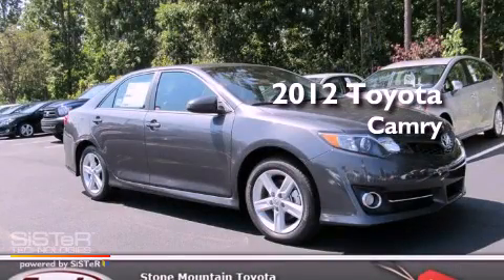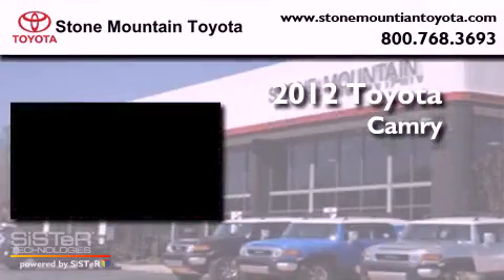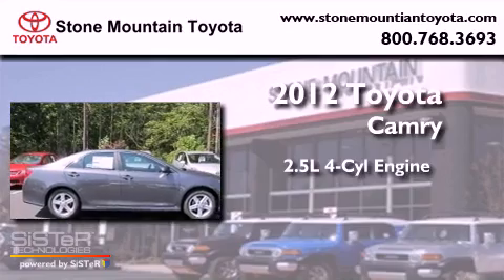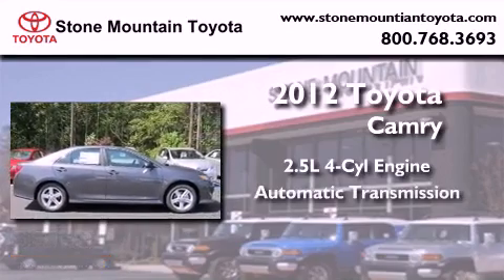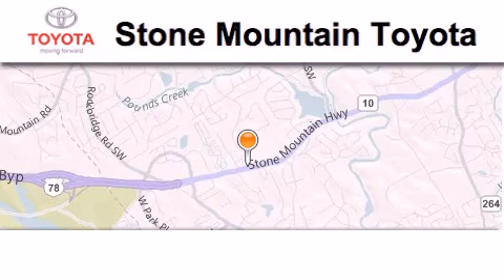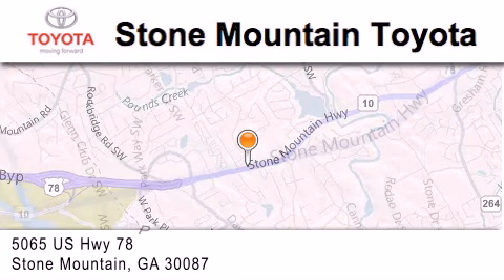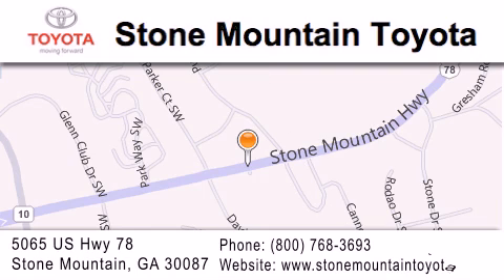2012 Toyota Camry Lilburn GA 30047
Year : 2012
 Make : Toyota
 Model : Camry
 Engine : 2.5L I-4 cyl
 Trans . : 6-Speed Automatic
 Exterior : Magnetic Gray Metallic
 Miles : 5
 Interior : Black Cloth Buckets
 4400 Stone Mountain Highway
 Lilburn , GA 30047
 2012 Toyota Camry Lilburn GA